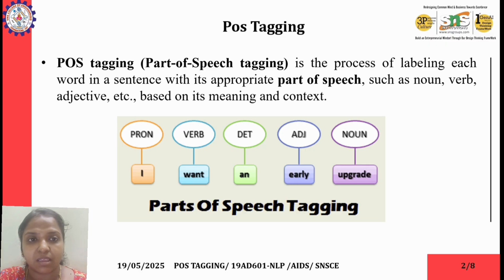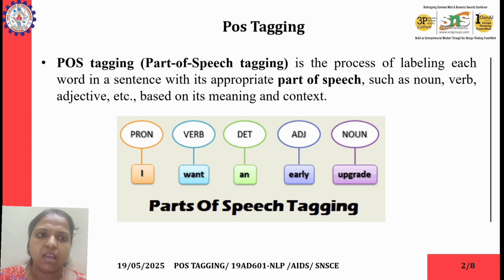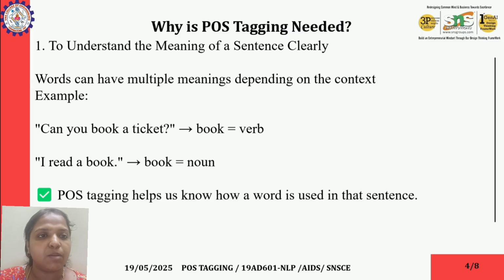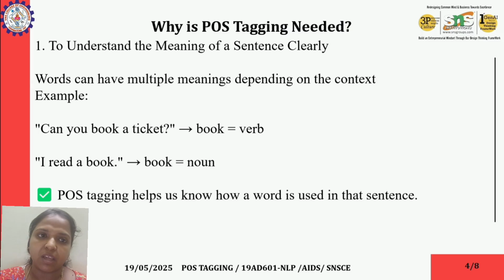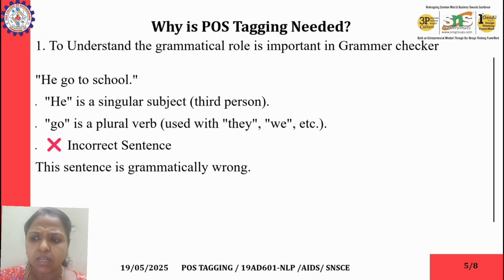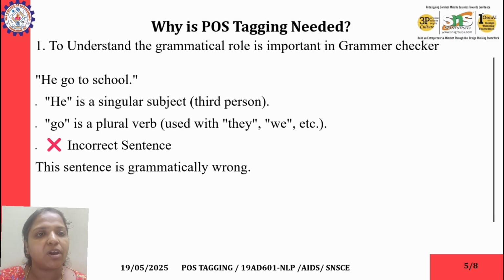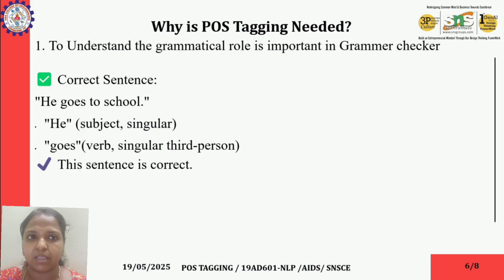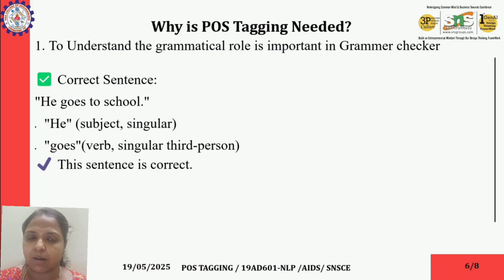Pos tagging part 2 | 19AD601 - NLP | AIDS | SNS INSTITUTIONS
In this video, we dive into Part-of-Speech (POS) Tagging, a fundamental concept in Natural Language Processing (NLP). Learn how POS tagging works, why it's important, and how it powers real-time applications like chatbots, sentiment analysis, machine translation, voice assistants, and more.

What you'll learn:

What is POS tagging?

How does a POS tagger work?

Real-time use cases of POS tagging in AI applications

Examples of POS tagging in action

Whether you're a student, researcher, or tech enthusiast, this video will give you a clear understanding of how POS tagging adds intelligence to machines that understand human language.